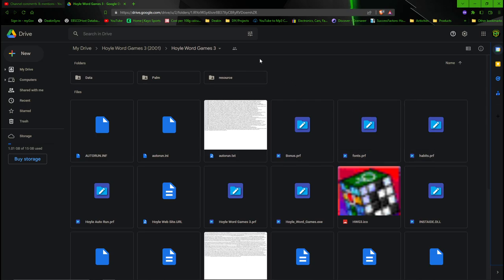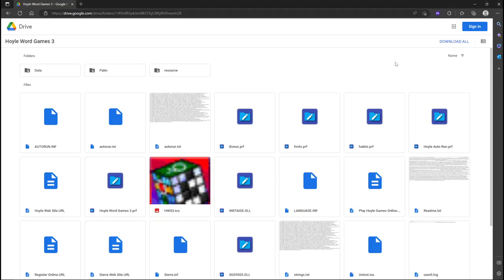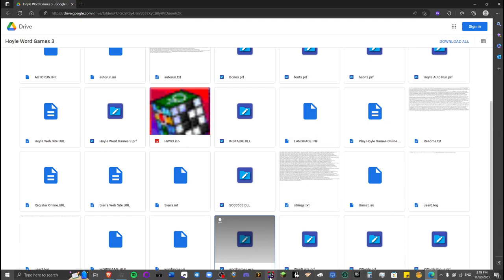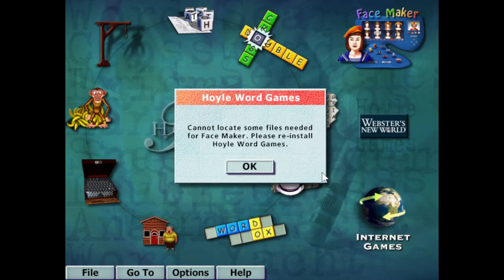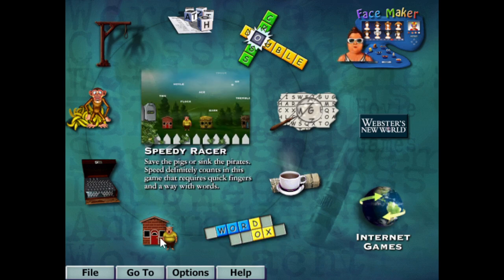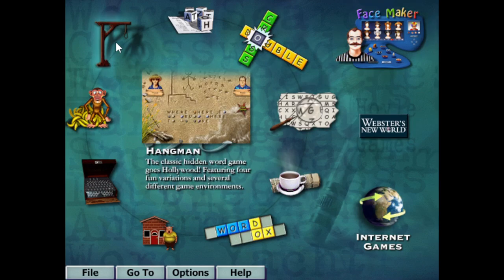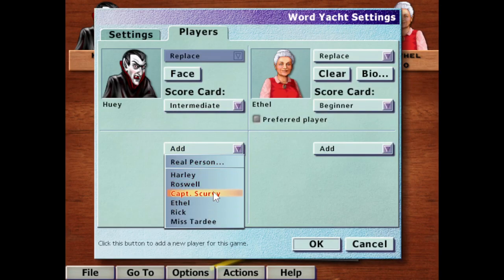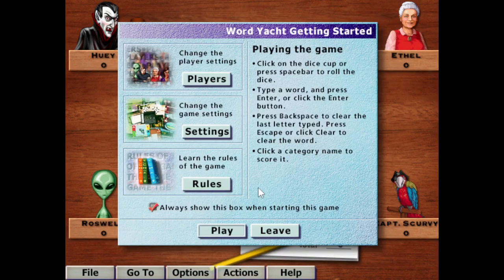DOWNLOAD Hoyle Word Games 3 (2001) - Check Description & Comments for Download Link!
Thanks for tuning in to this video, here is the link to the Google Drive as shown in the video